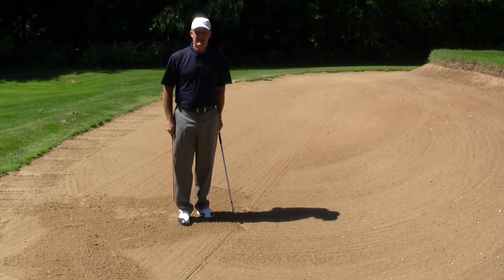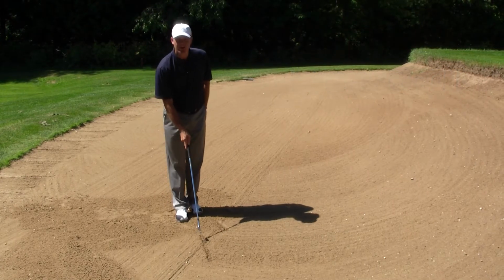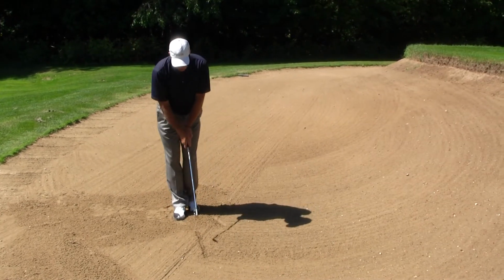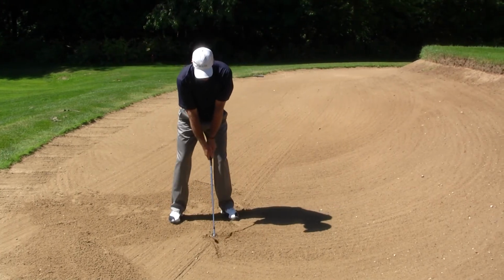DRILL 9 The Line Drill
PGA  Professional with more than 10 years teaching experience